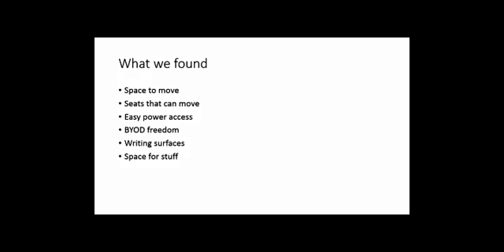4CAST 2015 - Chris Clark - Creating the Classroom: Students as Learning Space Authors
Guest presentation by Chris Clark at the University of Iowa 4CAST'15 Conference.